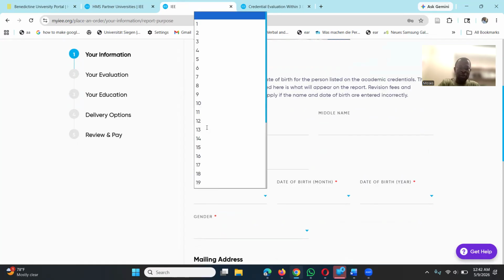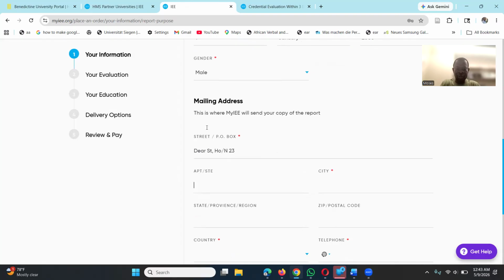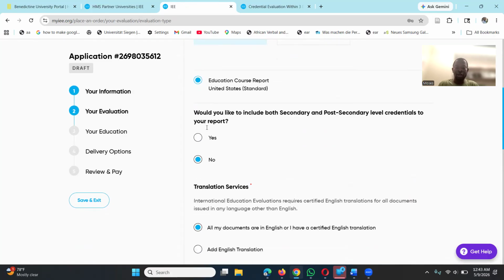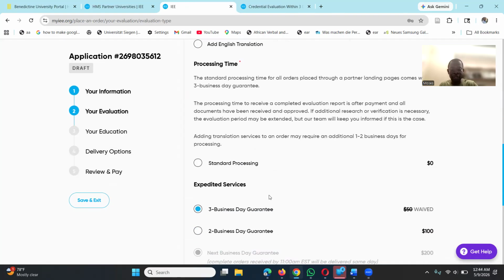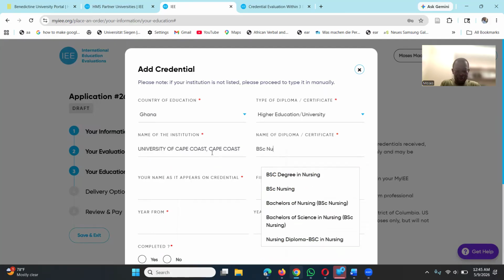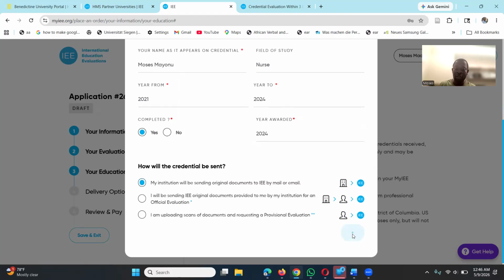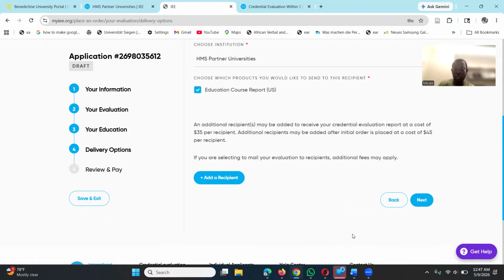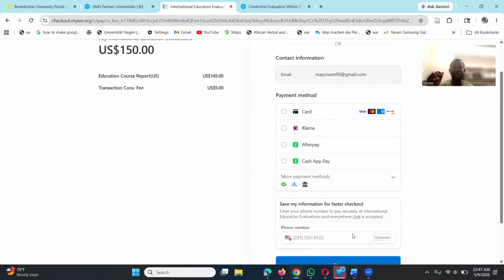IEE Transcript Evaluation for HMS partner Universities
How to Do International Transcript Evaluation with IEE | Step-by-Step Guide for International Students

Are you planning to study, work, or immigrate to the United States and need to evaluate your international transcripts? In this video, I provide a complete step-by-step guide on how to do an international transcript evaluation using IEE (International Education Evaluations).

Many universities, employers, licensing boards, and immigration pathways in the USA require foreign academic credentials to be evaluated before admission or approval. In this video, I explain the entire process in a simple and practical way to help international students avoid mistakes and complete their evaluations successfully.

📚 In this video, you will learn:

✅ What transcript evaluation is and why it is important
✅ What IEE (International Education Evaluations) does
✅ How to create an IEE account
✅ Step-by-step application process
✅ Required documents for evaluation
✅ How to upload transcripts and certificates correctly
✅ Differences between course-by-course and document-by-document evaluations
✅ Evaluation requirements for universities and immigration purposes
✅ Processing times and fees
✅ Common mistakes international students make
✅ Tips for faster approval
✅ How to send evaluated transcripts to universities
✅ Important information for nurses, transfer students, and graduate applicants
✅ How evaluated credentials help with admissions, employment, and professional licensing

This video is perfect for:
🎓 International students
👩‍⚕️ Nurses and healthcare professionals
📚 Graduate school applicants
✈️ Students applying for F1 visas
🌍 Students from Africa, Asia, Europe, and other regions
💼 Professionals seeking employment or licensure in the USA

If you are preparing to study abroad or continue your education in the United States, understanding transcript evaluation is an important step in your journey. This guide will help you navigate the process confidently and avoid unnecessary delays.